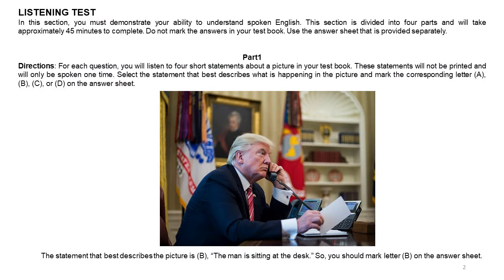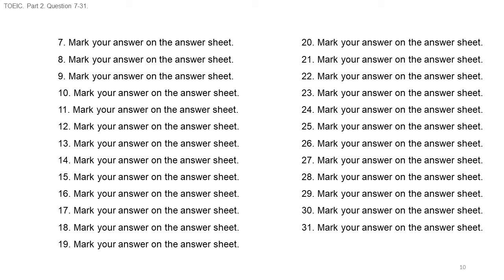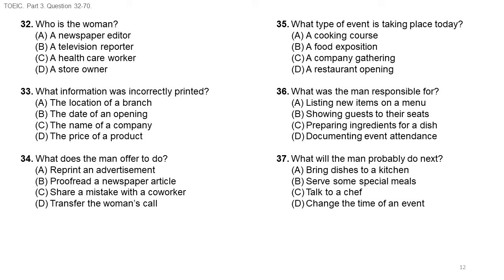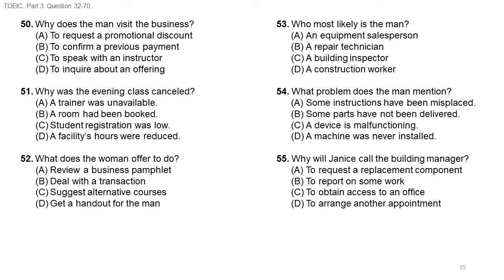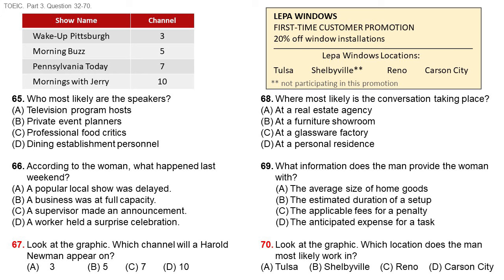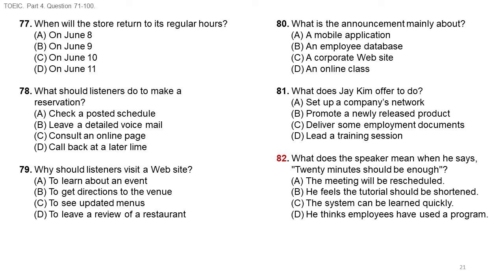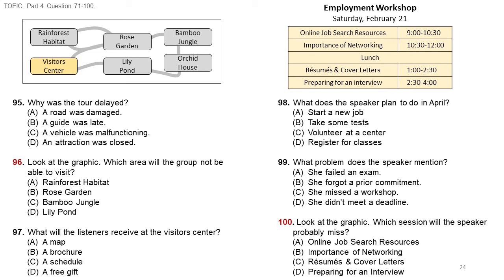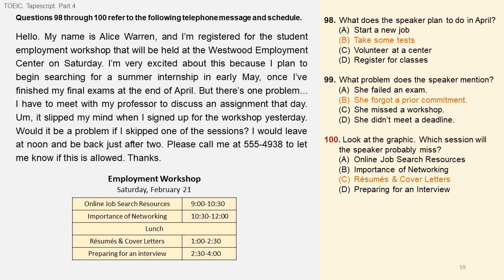TOEIC Listening Test 41. TOEIC Practice Test 2023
- Get 60+ tests in PDF for only $50
- Get this test in PDF for just $3
Kasikorn Bank: 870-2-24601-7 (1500THB or 100THB)

00:00 - Introduction
01:32 - TOEIC Part 1 (Questions 01-06)
04:50 - TOEIC Part 2 (Questions 07-31)
14:17 - TOEIC Part 3 (Questions 32-70)
33:44 - TOEIC Part 4 (Questions 71-100)
48:45 – Answers to this TOEIC test

TOEIC Listening Test No.41. Listening section is 45 min. of the most popular TOEIC practice. Tapescripts of each question and conversation available in PDF version of this test.
This video is an effective Listening TOEIC practice for Japan. NEW TOEIC Listening 2023 is the best Listening Practice. TOEIC ASIA Practice Set from Siam Seo Channel, which is popular in Thailand, Vietnam, Taiwan, Korea, France, Spain and Japan. As well as in France, Spain and in America.